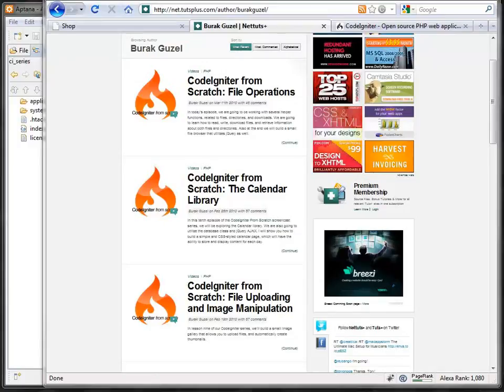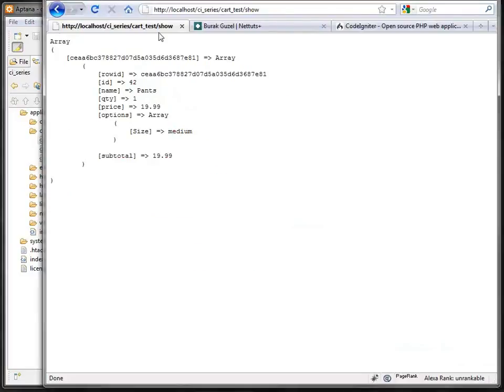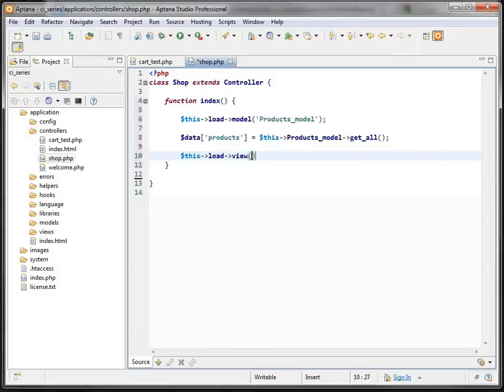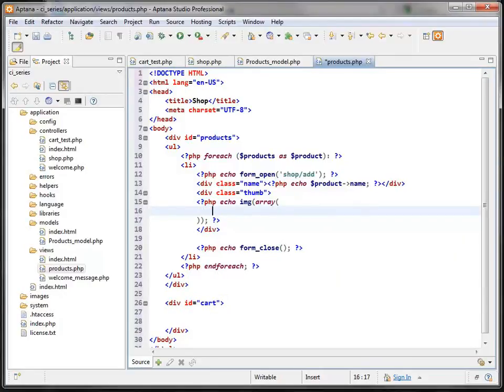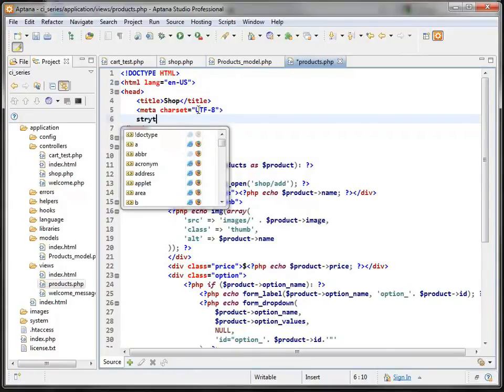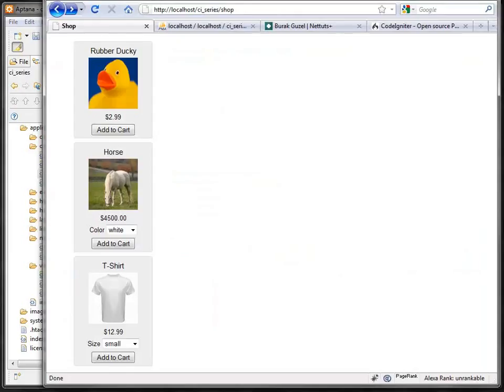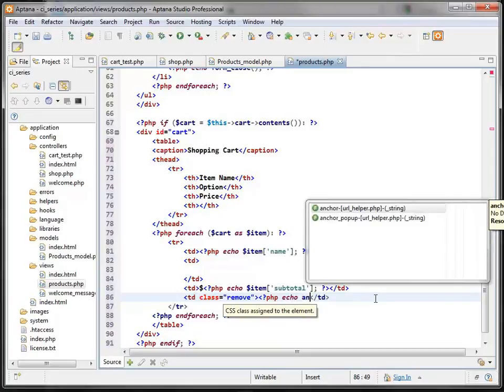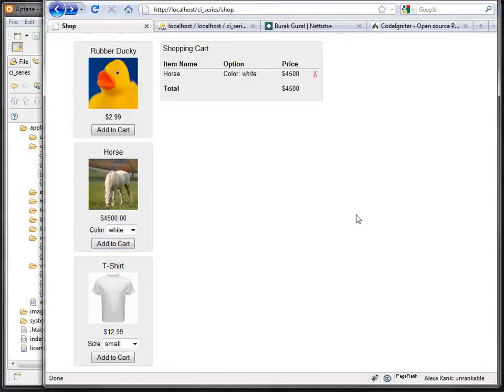CodeIgniter from Scratch Shopping C